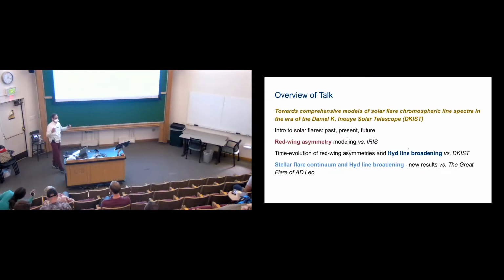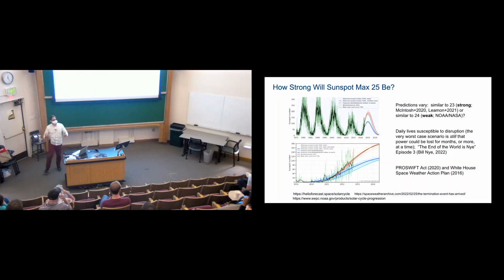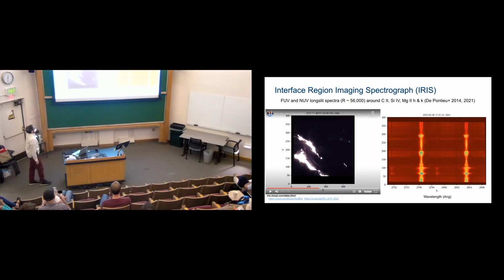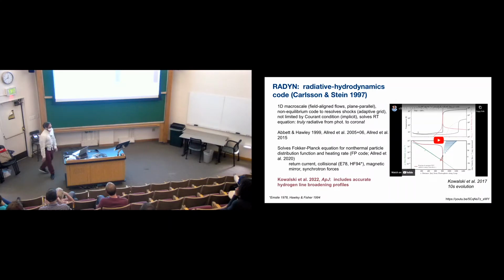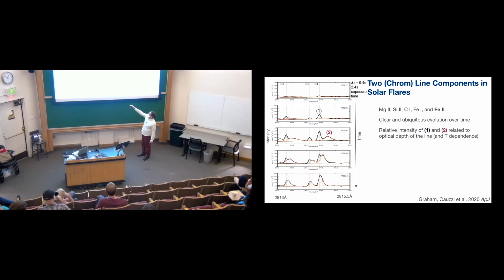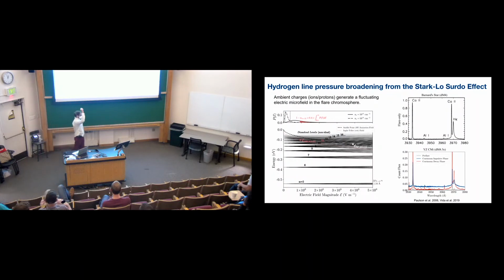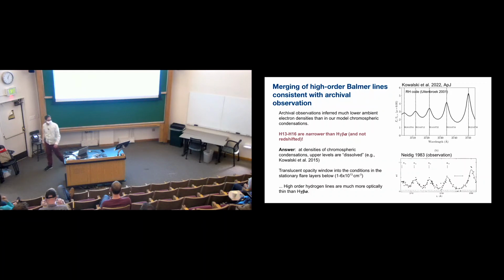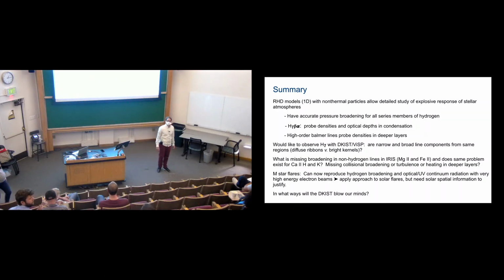APS Colloquium - 10/10/2022 - Adam Kowalski - Solar Flare Observations and Model Predictions for...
Speaker:
Adam Kowalski
CU/NSO/LASP

Title:
Solar Flare Observations and Model Predictions for the Next Solar Magnetic Activity Maximum

Abstract:
Sunspot Cycle 25 has begun, and predictions for the severity of space weather range from one of the weakest maxima on record to a very strong one. Solar ﬂares are one such manifestation of magnetic activity and space weather that will increase in regularity. We are continuing to learn much about the physics of solar flares that occurred in Cycle 24, due in large part to near- and far-UV spectra from Interface Region Imaging Spectrograph (IRIS). Of particular importance are the magnificent high-cadence observations of the broadening and asymmetries of chromospheric emission lines in IRIS spectra of flares. Over the next cycle maximum, the National Science Foundation’s Daniel K. Inouye Solar Telescope (DKIST) will provide solar ﬂare optical and near-infrared spectra at the highest-ever spatial, temporal, and spectral resolution. Consequently, there will be a renewed interest in the diagnostic potential of the hydrogen Balmer and Paschen series in solar ﬂares, especially from regions where large ﬂuxes of accelerated particles impinge on the lower atmosphere. In this talk, I will discuss new time-dependent model predictions of hydrogen line broadening in optical spectra of solar flares. I will show how the unique observational capabilities of the DKIST can be leveraged to test these models while also providing much-needed constraints for the interpretation of stellar flare spectra.